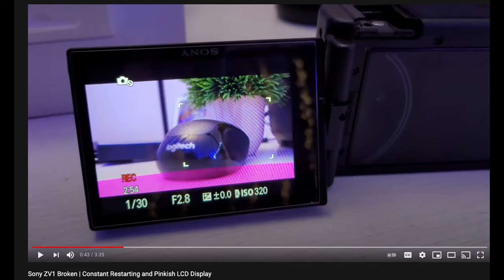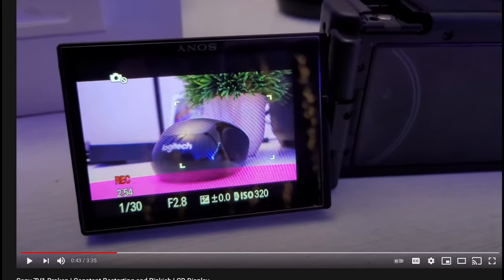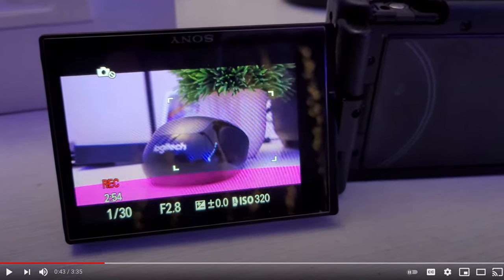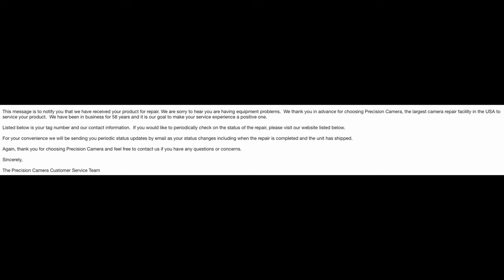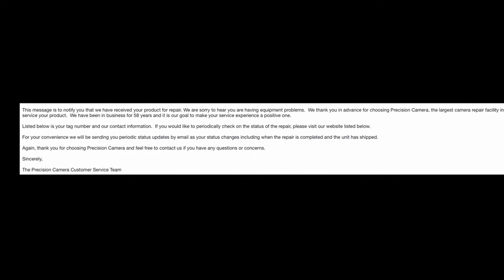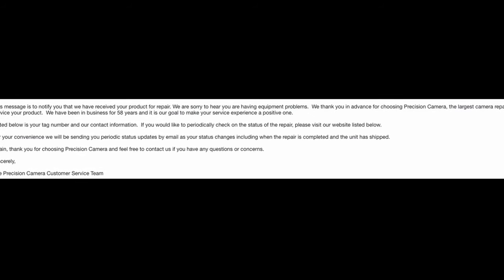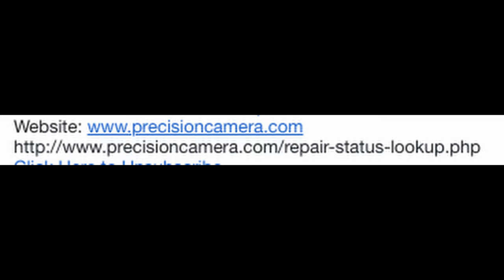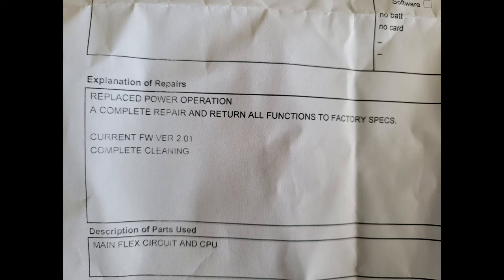Sony Camera Repair RETURNED Sony ZV1 | Here's the story and how it turned out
My Sony ZV1 broke and needed to be fixed and thankfully it was still under warranty.  After sending it off for repair (watch that video
I received it back.  This video explains the process and how everything turned out.